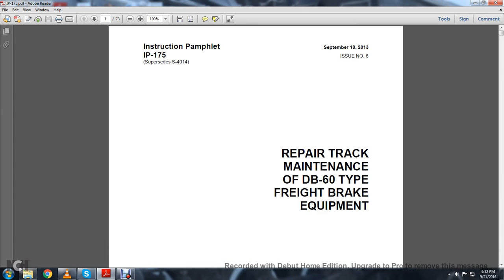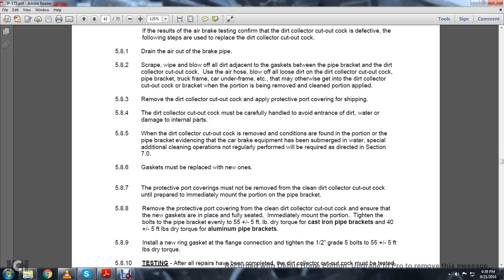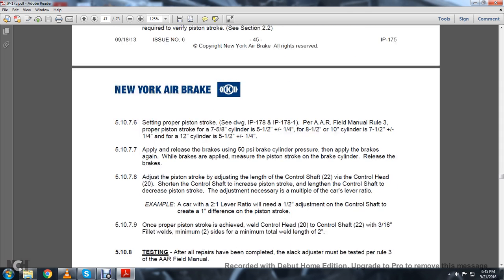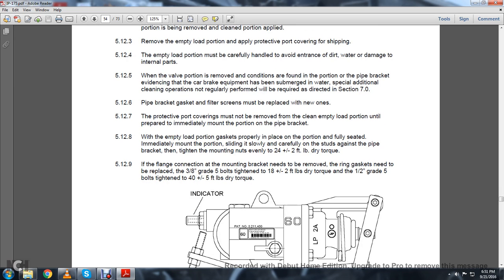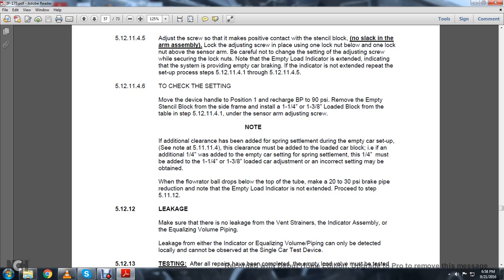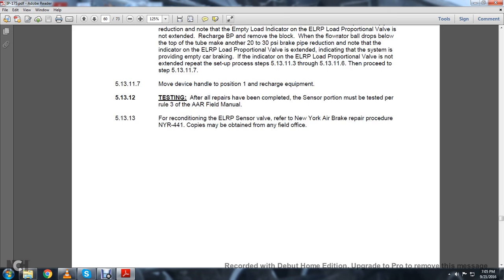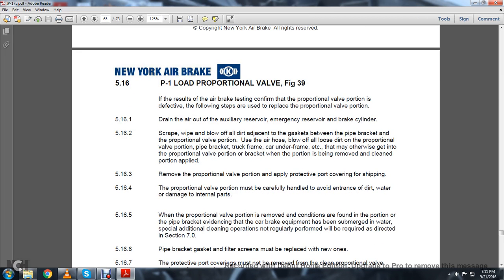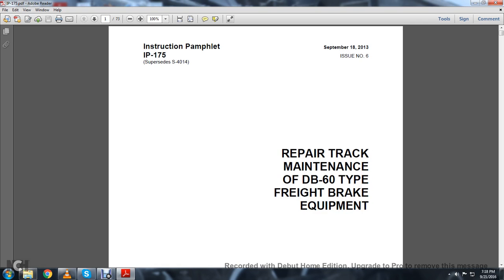REPAIR TRACK MAINTENANCE DB 60 FREIGHT BRAKE EQUIP004